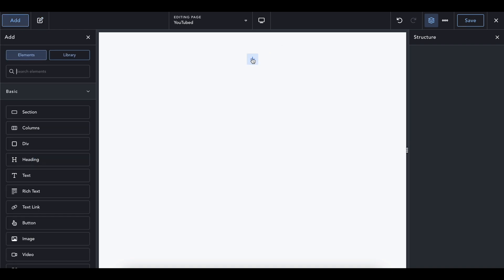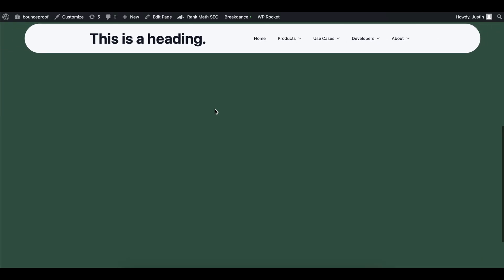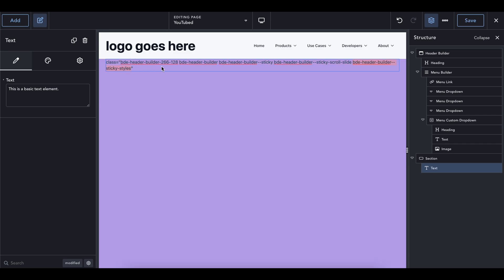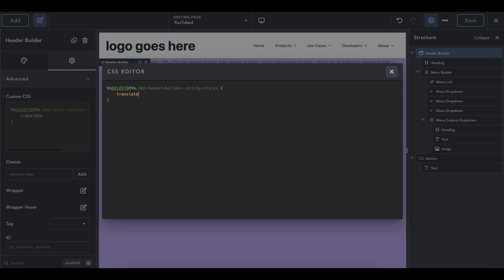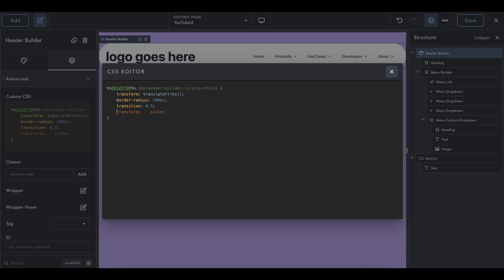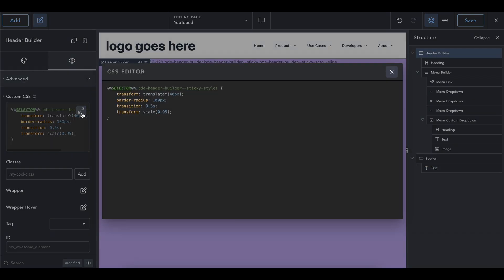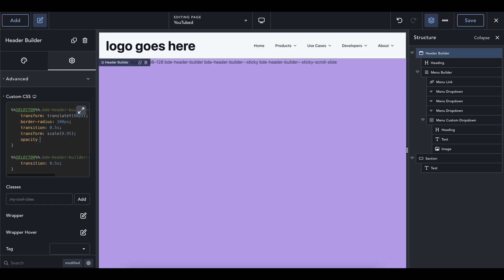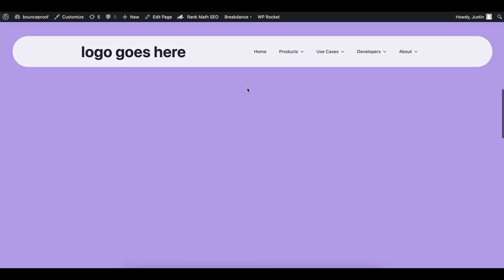Design a Sticky Header With Smooth Transitions in Breakdance Builder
Check out our written tutorial for the css snippets we used

In this Breakdance Builder tutorial, we'll design a sticky header with a Header Builder. Inside we'll put a heading and menu and then set some custom css to smooth animate it all!